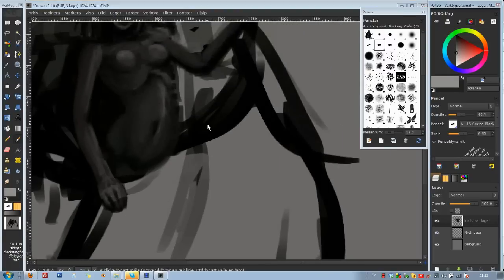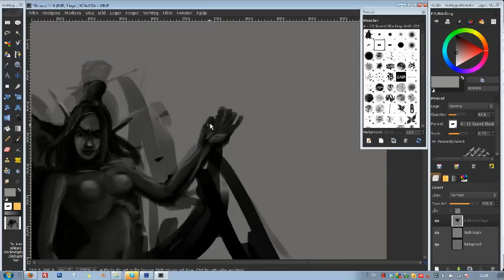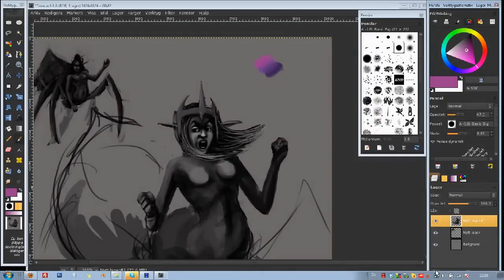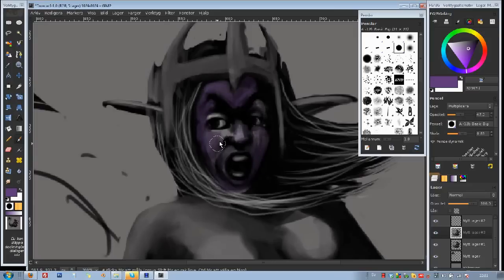GIMP game concept tutorial prt1/3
This is the first part in a series of tutorials in game making with opensource software.